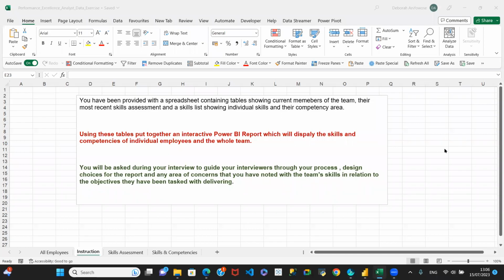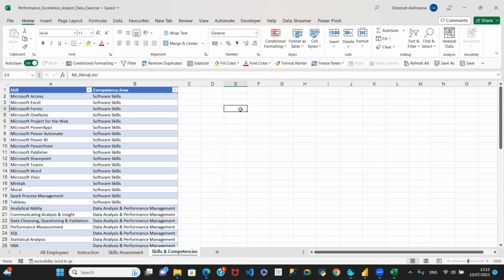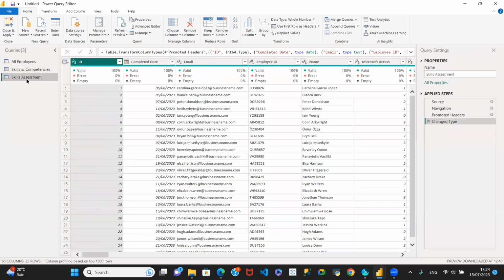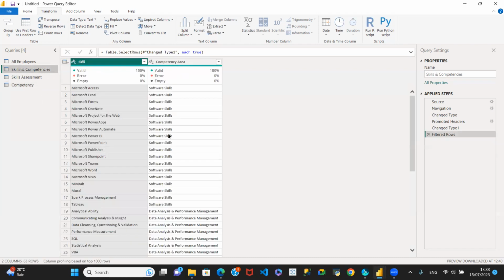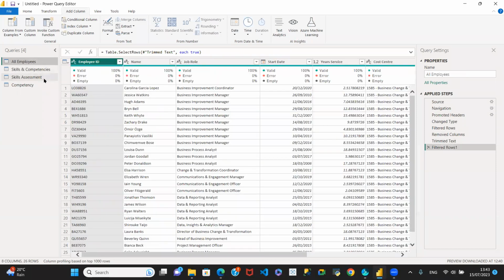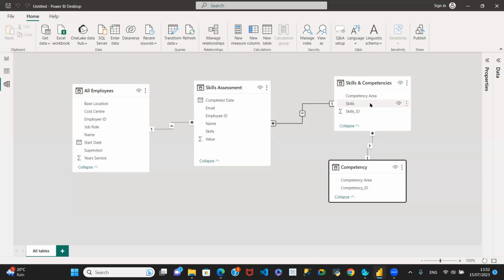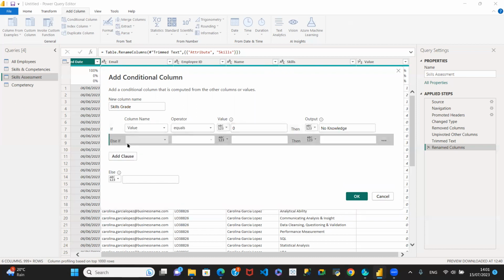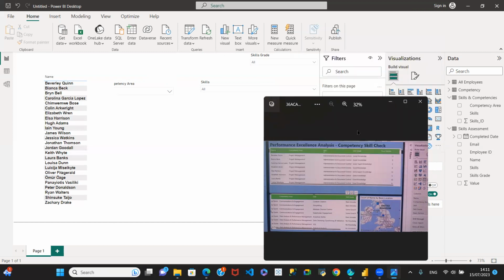Suftnet Power Bi 15/07/2023